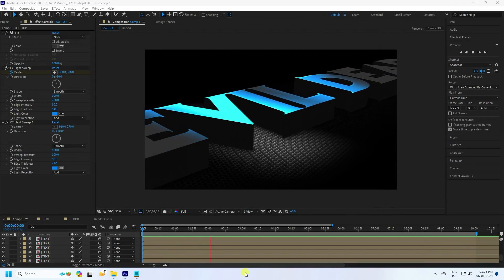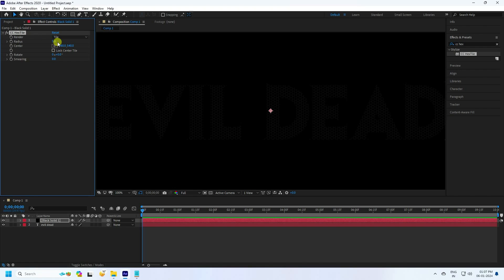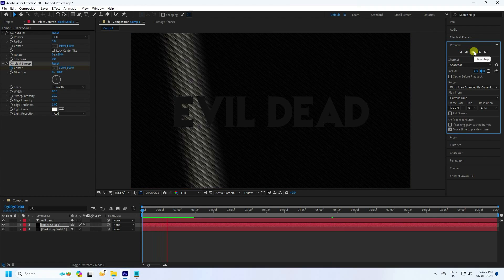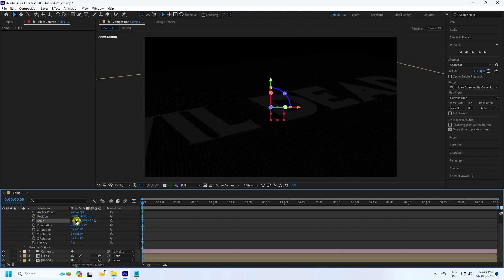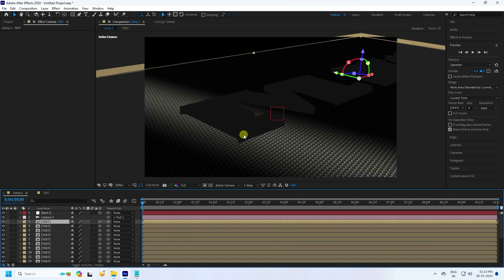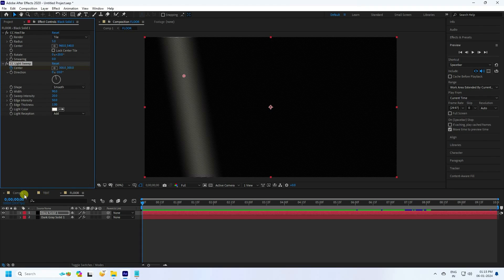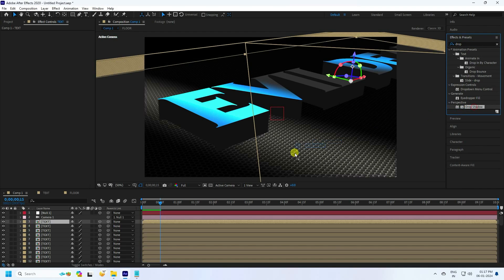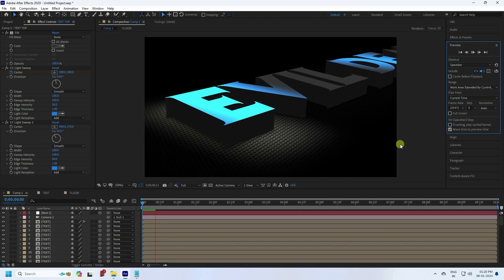After Effects 3D Text Tutorial - No plugin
In this after-effects tutorial, I will teach you how to create 3d text animation without using any 3rd party plugin. so watch this video and learn After Effects. Thank You

Code =
[position[0],position[1],-index]